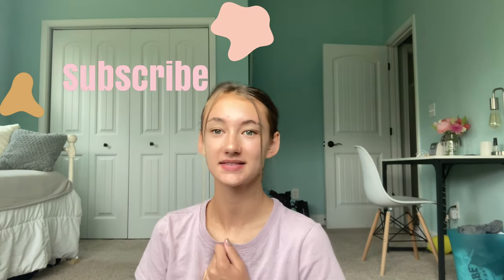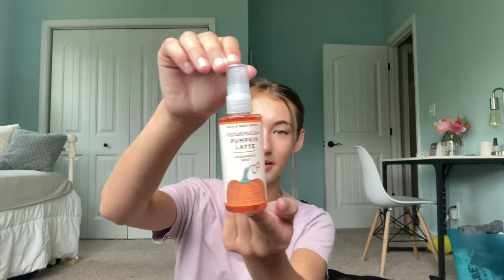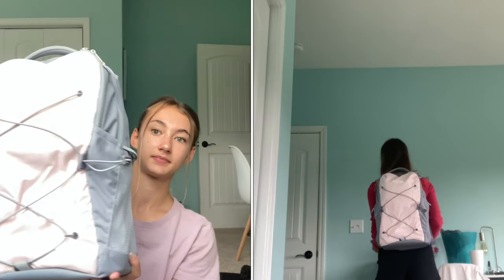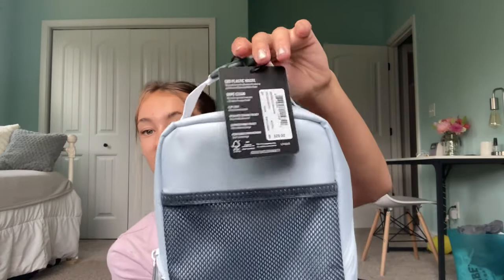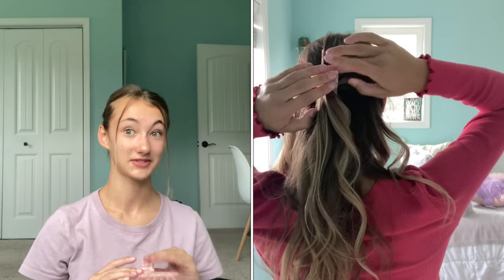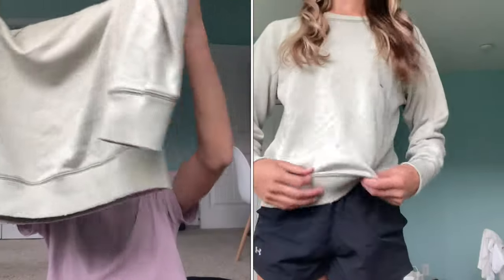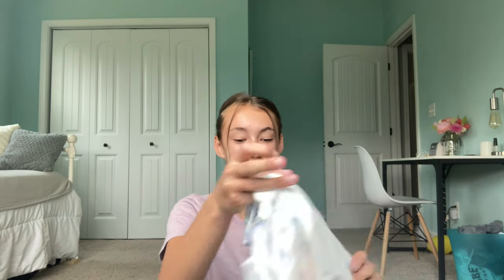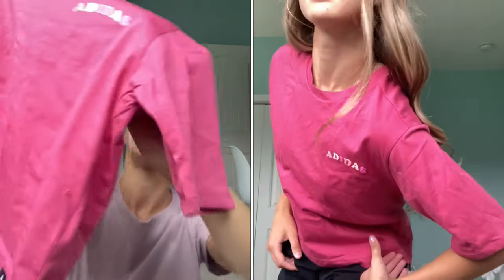Back to school shopping: clothes, shoes, perfumes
Love Alise❤️

I do not claim to have produced or created the music used in this video, I got it from the editing app IMovie

🌸let’s try for our goal of 1k 🌸